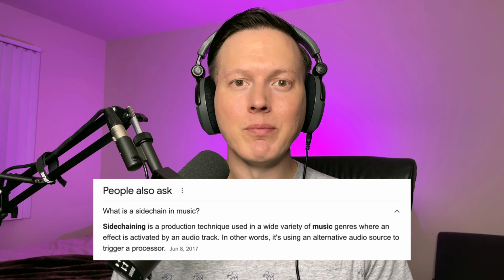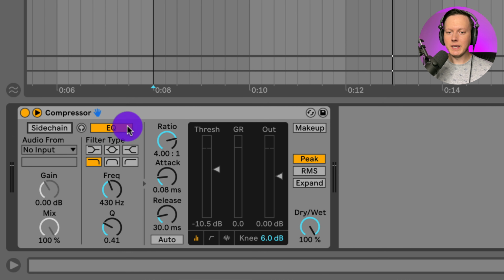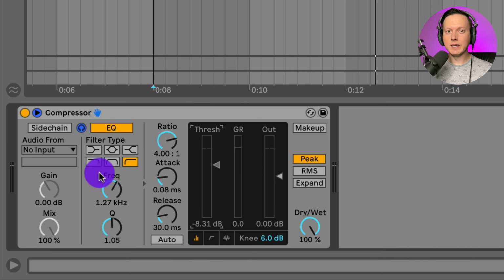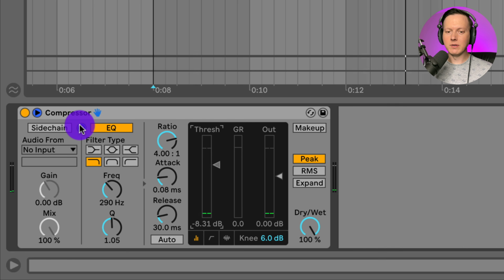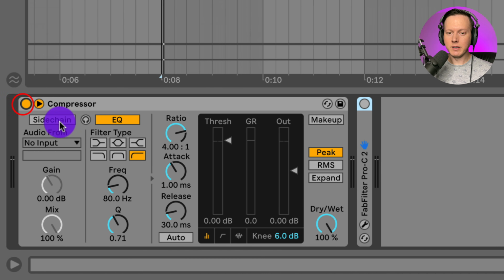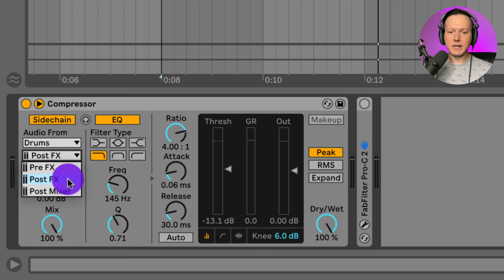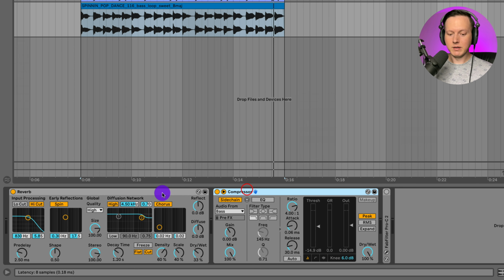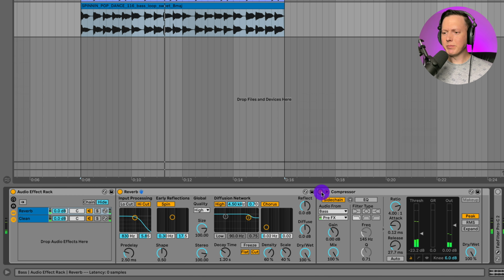Internal vs. External Sidechain - What's the Difference?